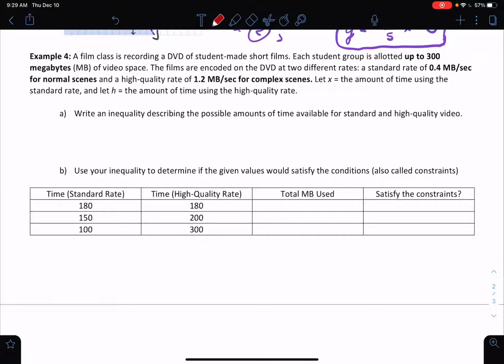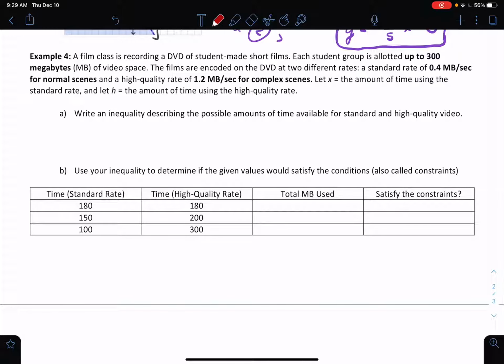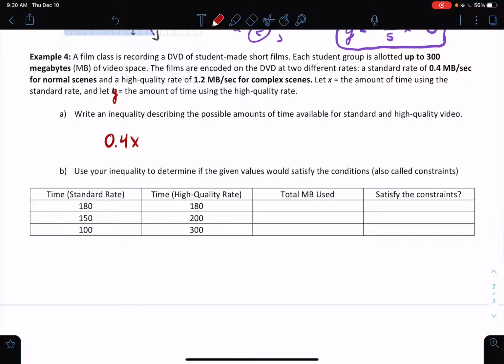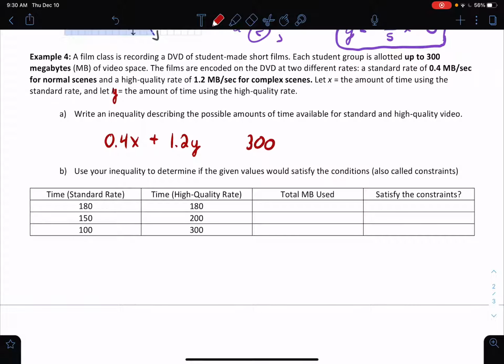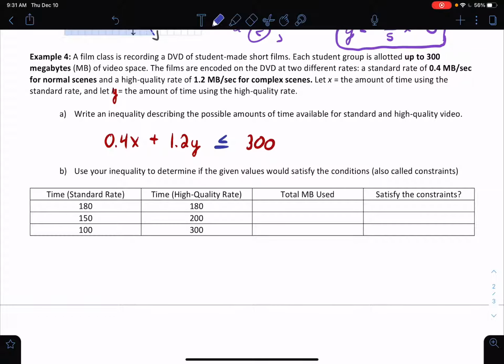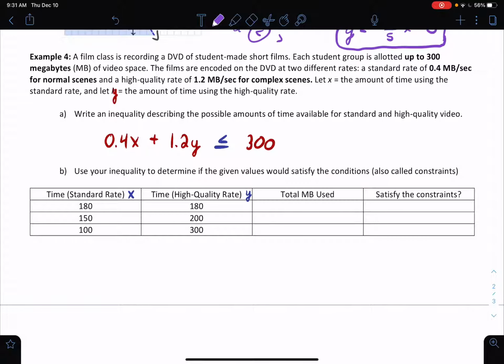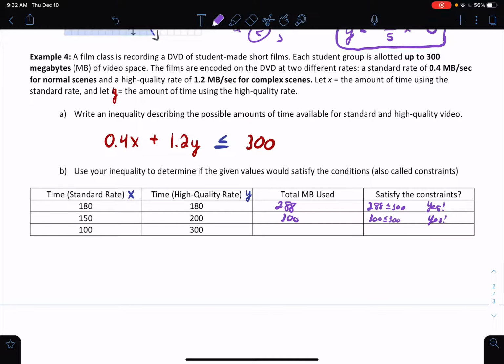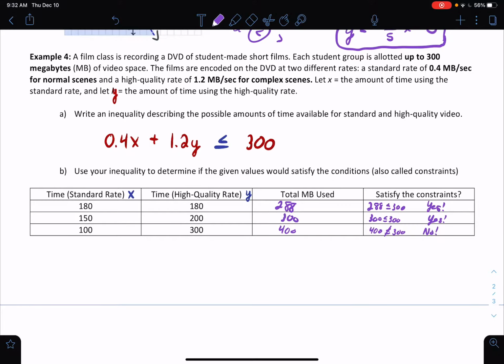Graphing Linear Inequalities in Two Variables (5.2) Pt. 4